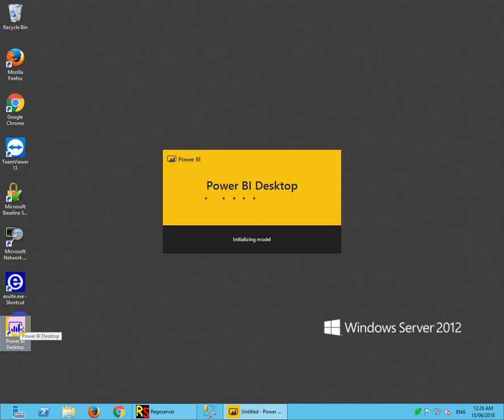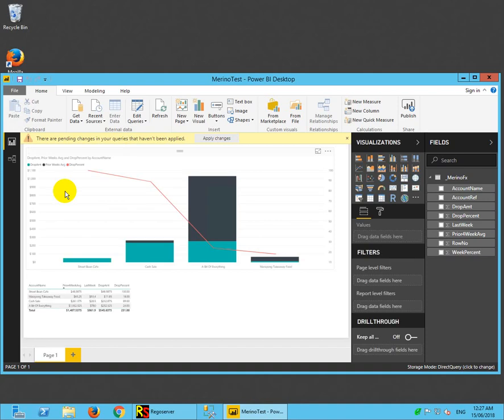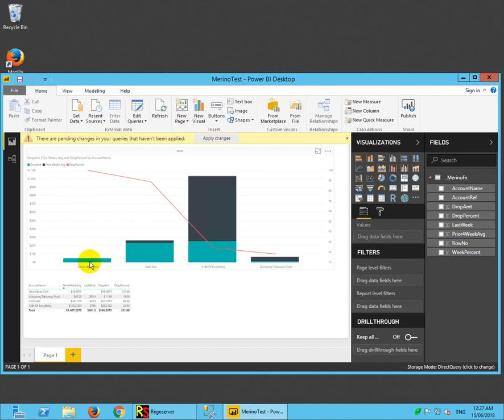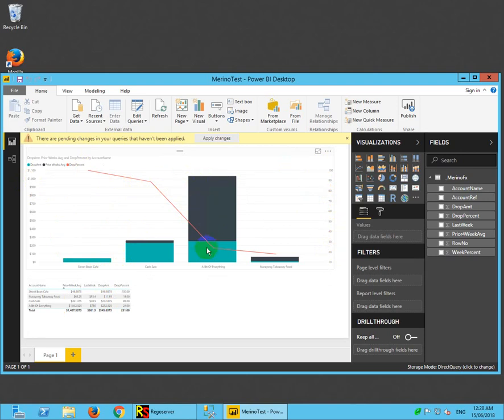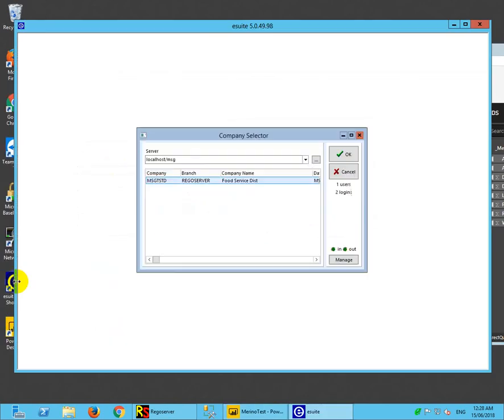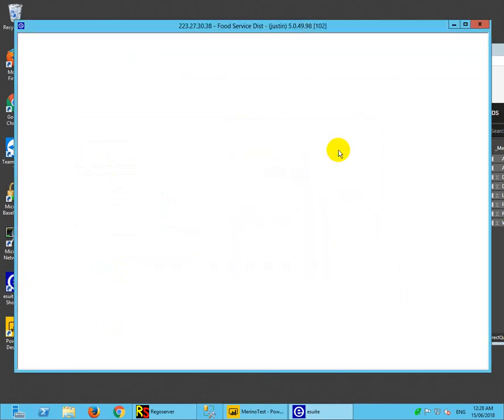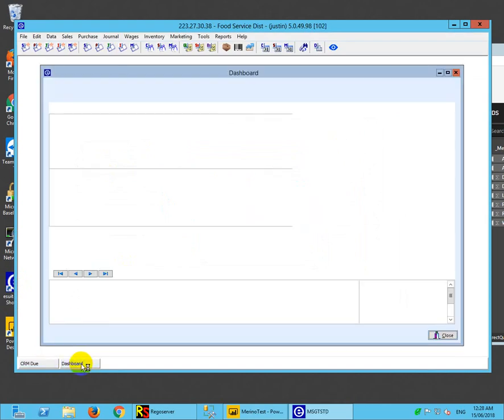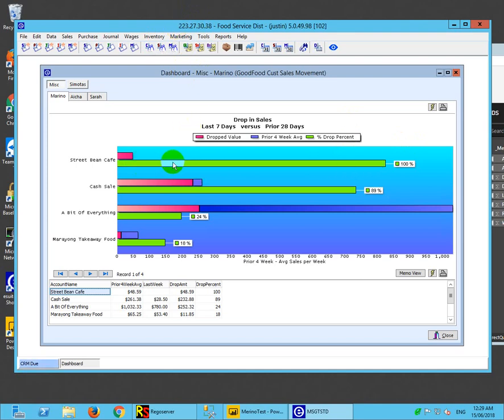Power BI versus [e]suite Dashboards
This video compares Power BI with [e]suite.

Both reporting tools run off exactly the same SQL Query on the same database.